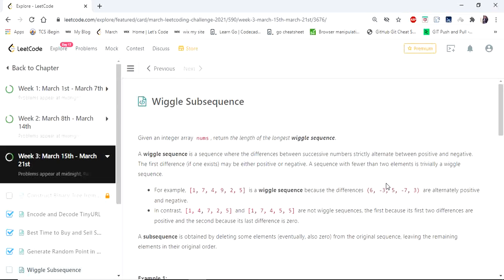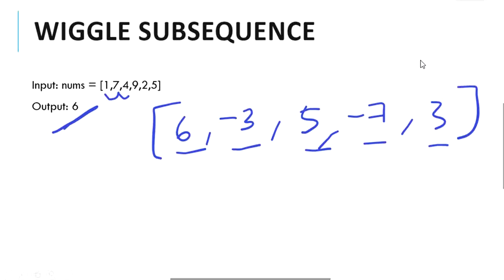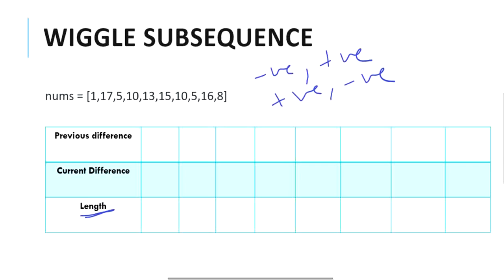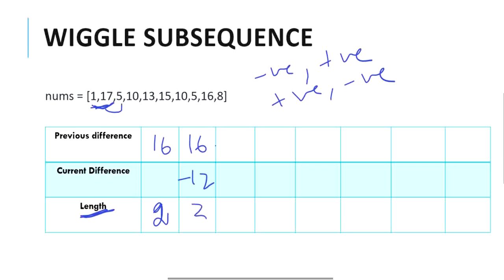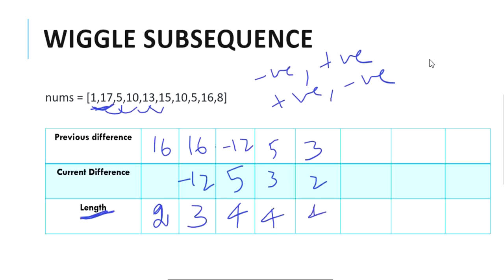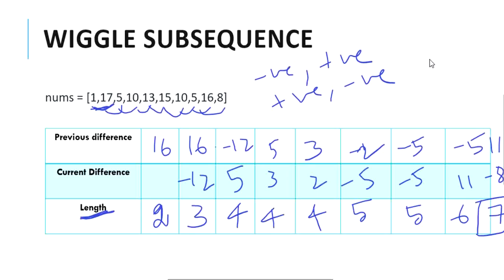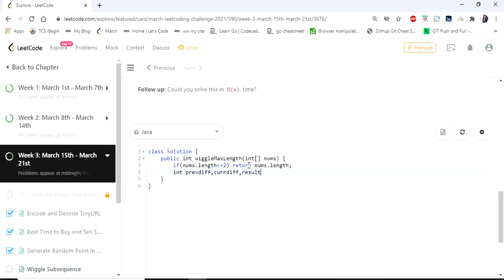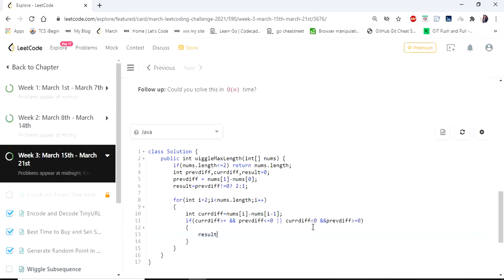Wiggle Subsequence | LeetCode 376 | Coders Camp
This video explains the solution for the problem "Wiggle Subsequence" using greedy approach.